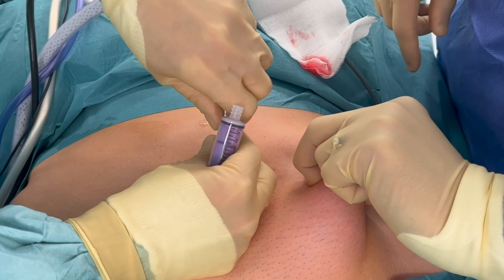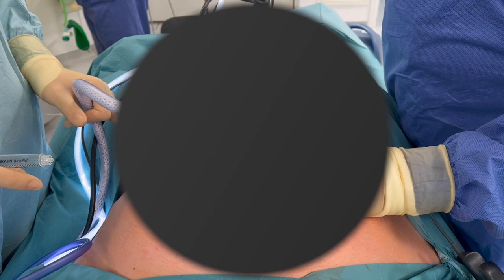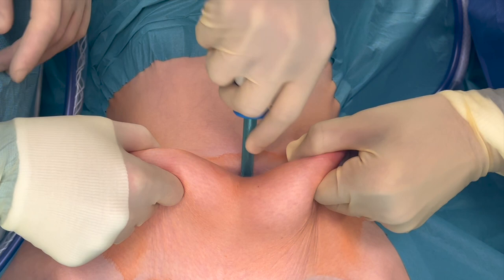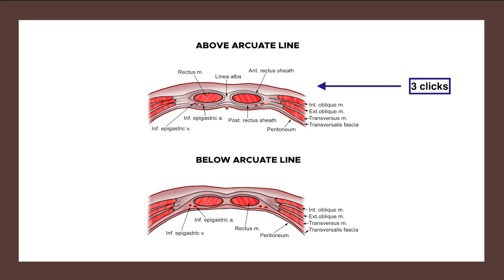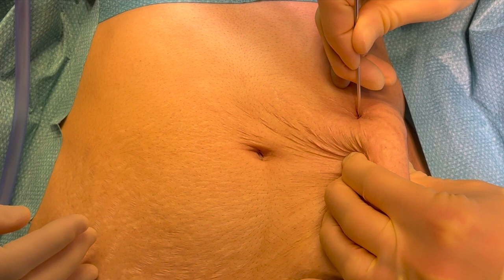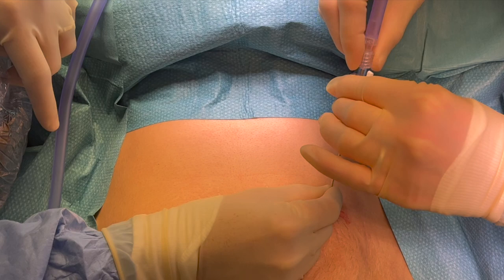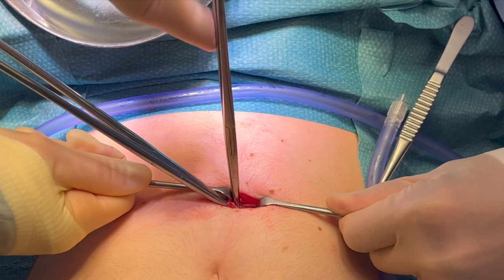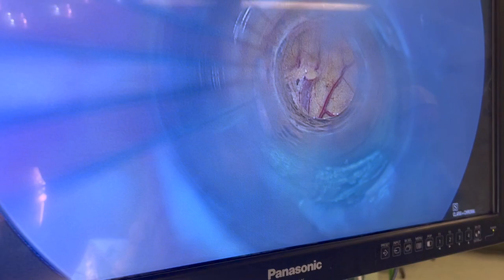Laparoscopic Entry Techniques - Closed and Open Technique | Dr Kunal Rathod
This is an educational video presentation on laparoscopic entry techniques and primary trocar insertion. It is a basic presentation for trainees and residents in the training path for a successful laparoscopic surgeon.